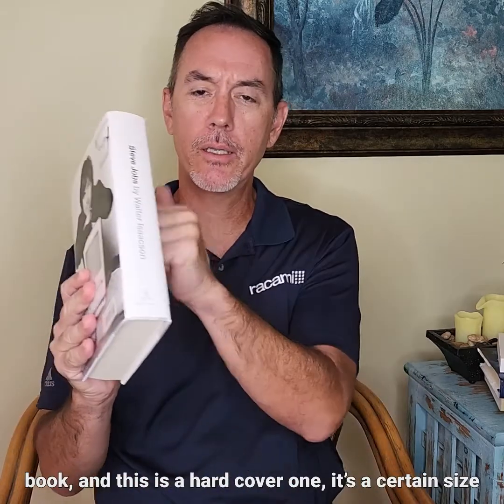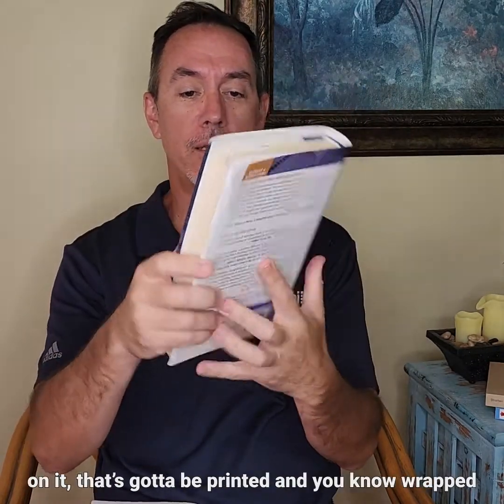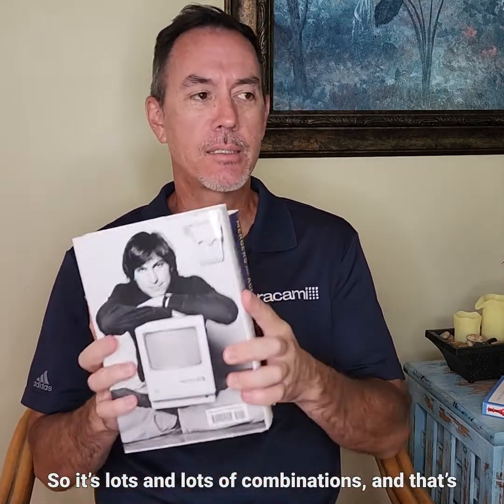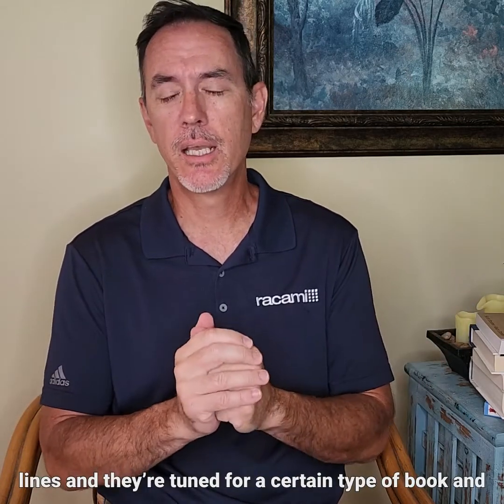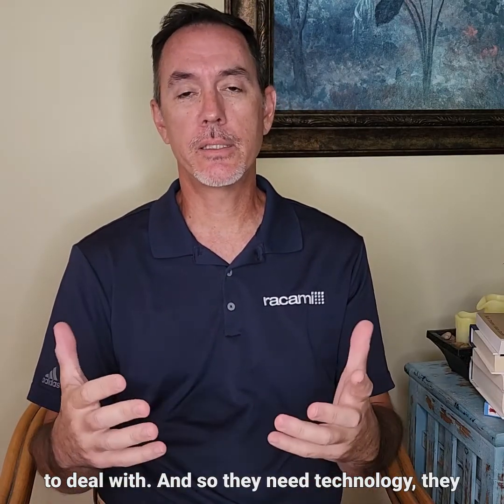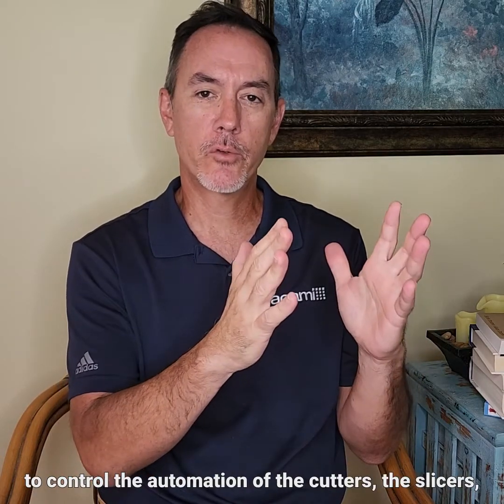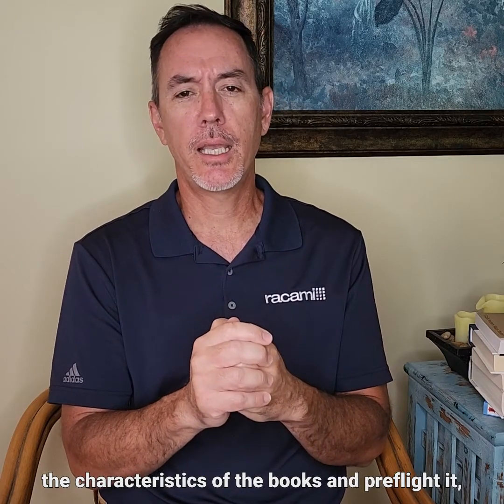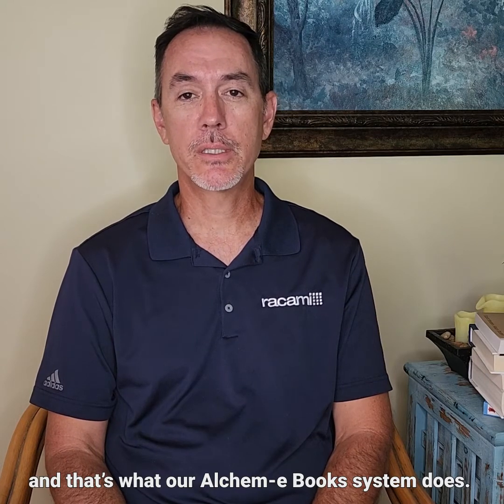Racami Expands Presence in Book Manufacturing With Alchem-e™ Books | Quick chat with Matt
Racami announced a definitive agreement to acquire Canon Solutions America, Inc.’s Conveyance platform that automates commercial printing and book manufacturing processes, rebranding the workflow automation product as Alchem-e™ Books.

Let's have a quick chat with our EVP, Matt Mahoney, as he touches on some of the main issues the industry is facing today and how Alchem-e™ Books can help commercial printers and book manufacturers tackle the challenges of on-demand printing, streamline operations, distribute print products faster, and achieve production efficiency.